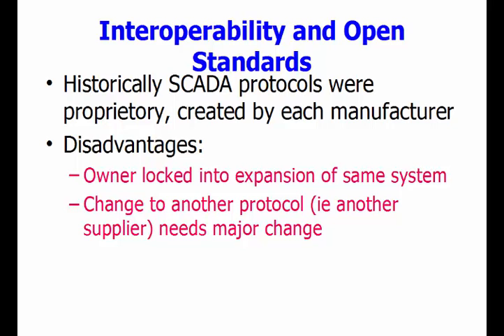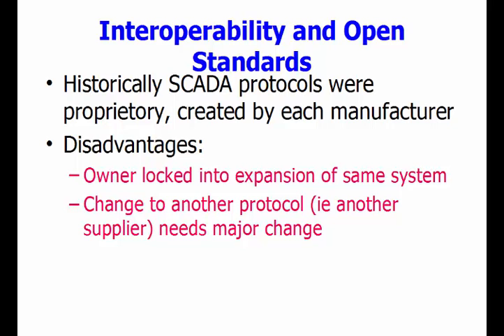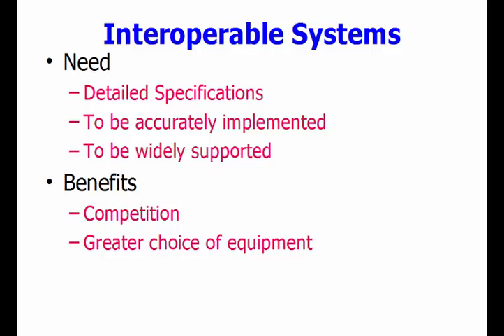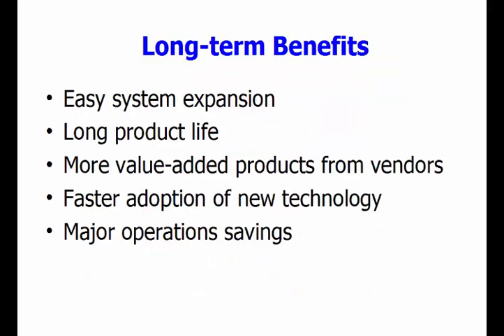Introduction to SCADA Protocols - On-Demand Video Course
Course Title: Modern SCADA Communication Systems including DNP3 & IEC60870
Video Title: Introduction to SCADA Protocols
Course Provider: IDC Technologies

In this video you will learn about:
- Introduction
- Interoperability systems
- Needs
- Benefits
- Open protocol benefits
- Long term benefits

Full course includes Certificate of Completion